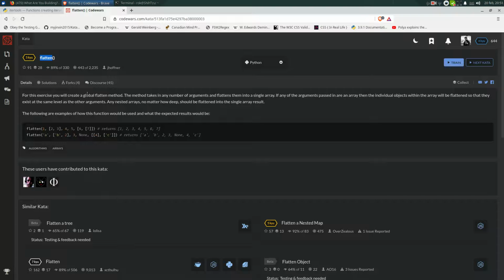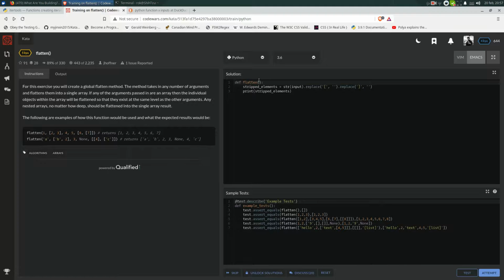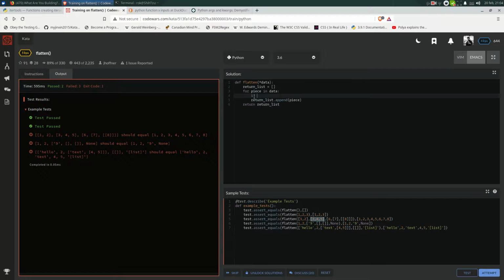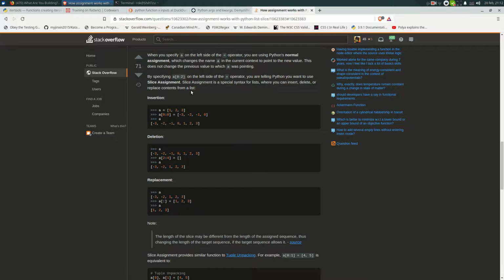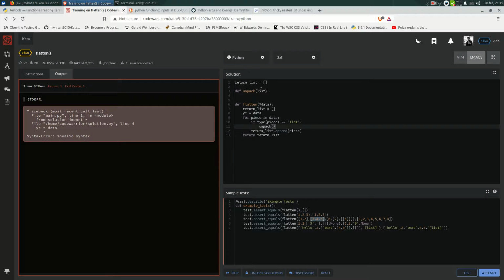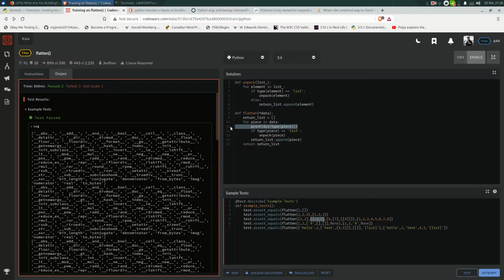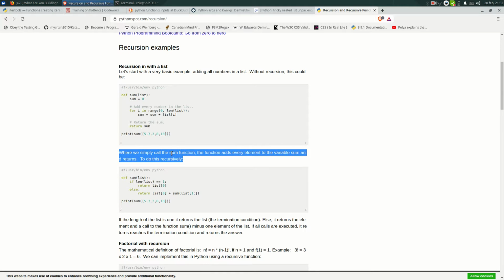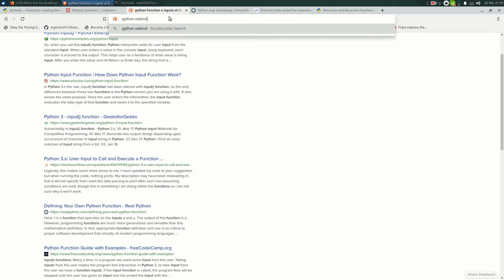flatten [CodingKata] DAY53